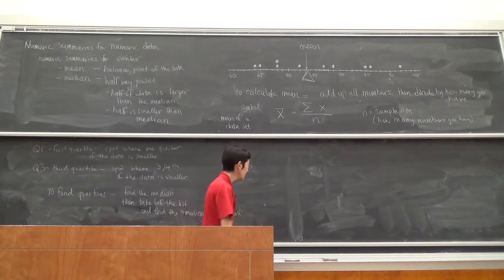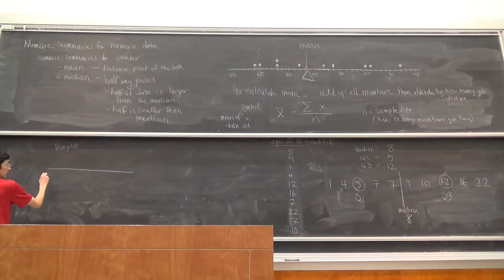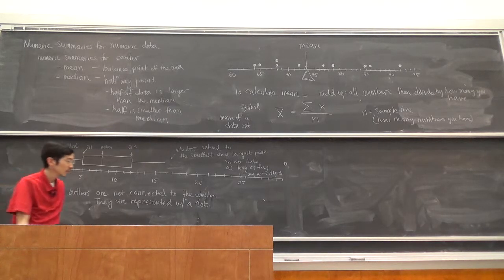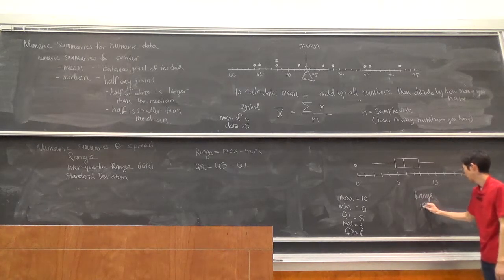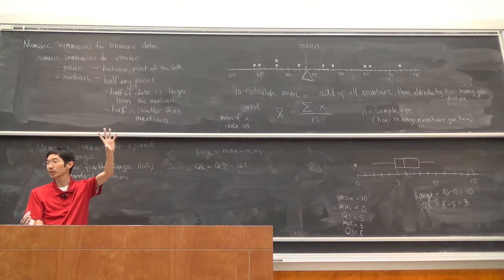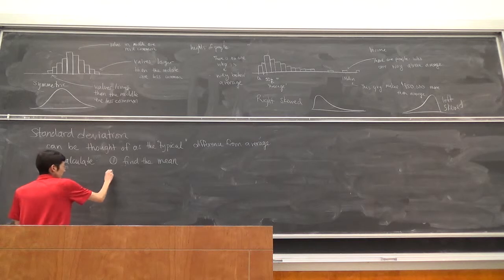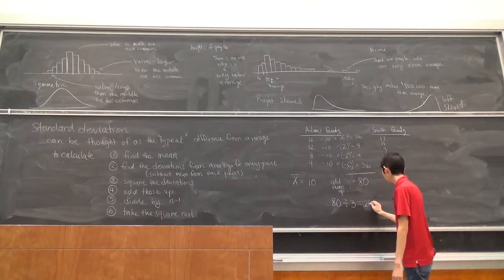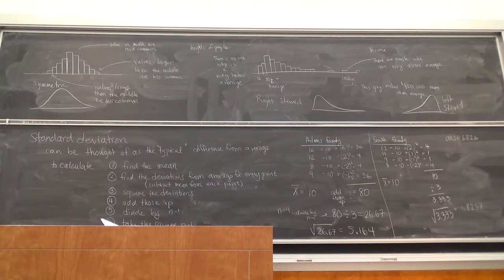Stats XL10 Lecture January 13, 2015 Part 3